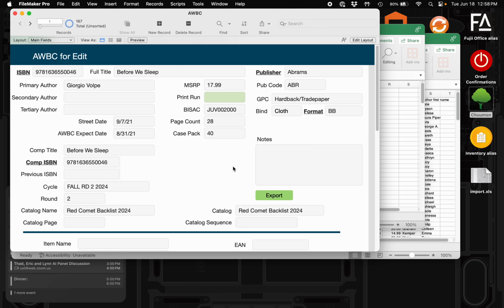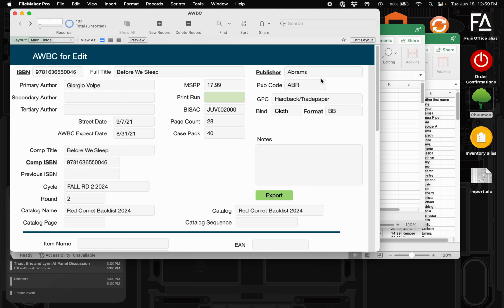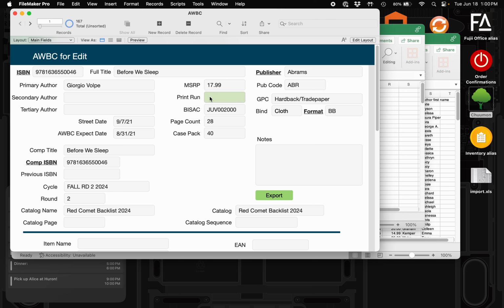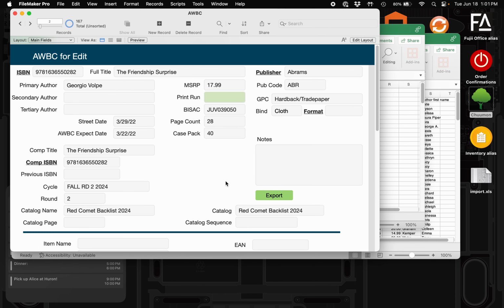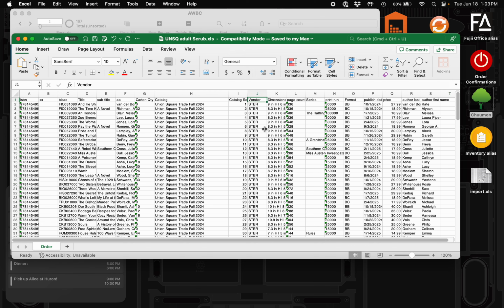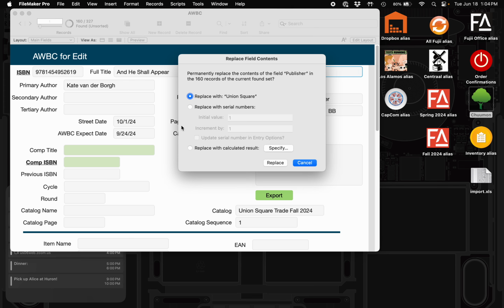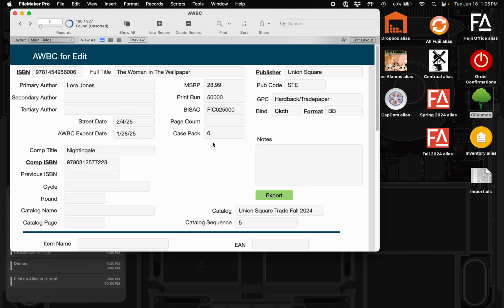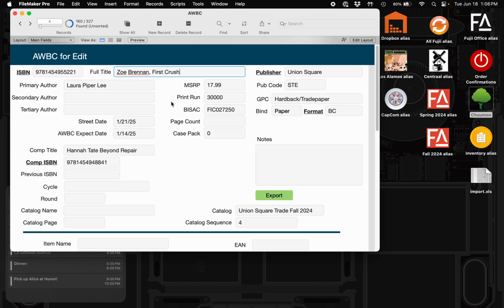AWBC Tour 1